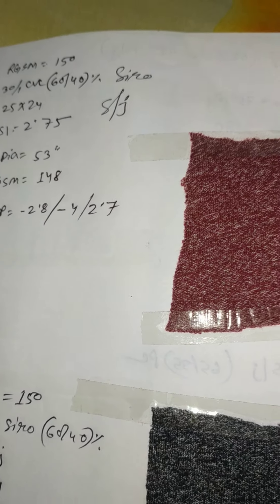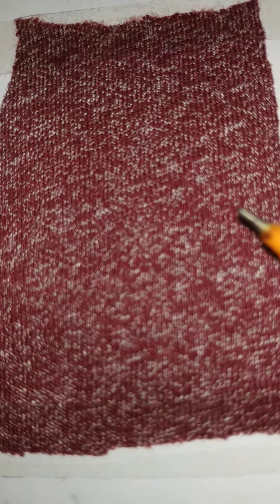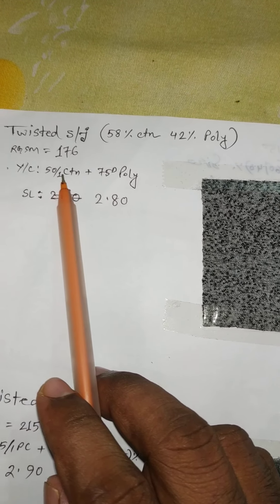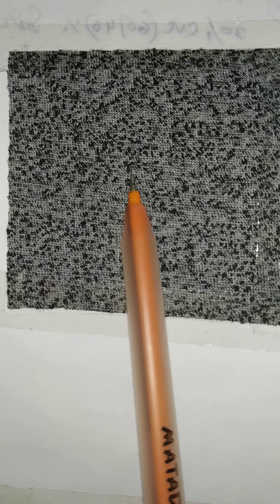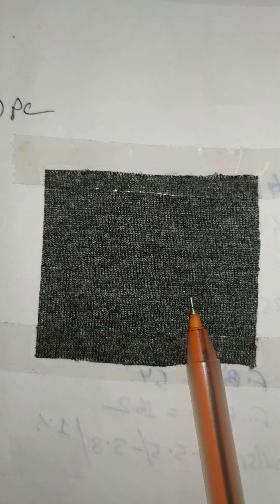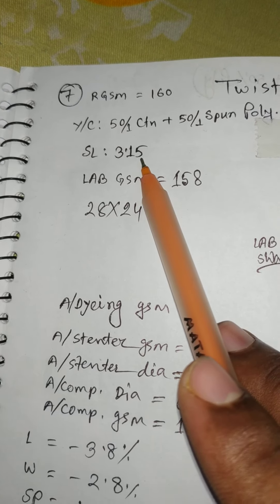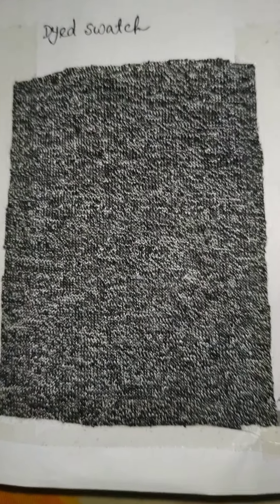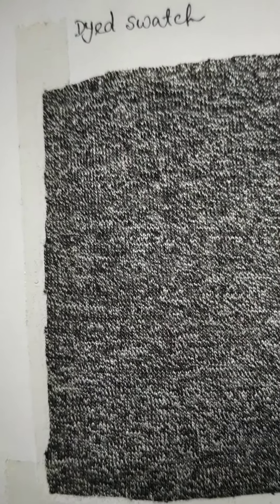Siro yarn & twisted yarn effect in jersey fabric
There are various types of yarn in spinning . Siro yarns are made from two different roving . By seeing this video you will be clear about siro effect, twisting effect etc .